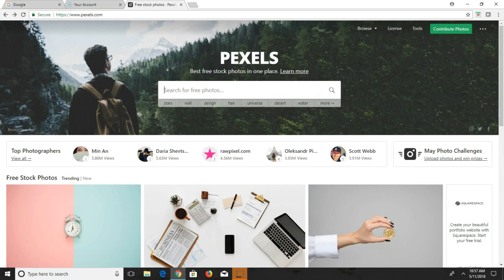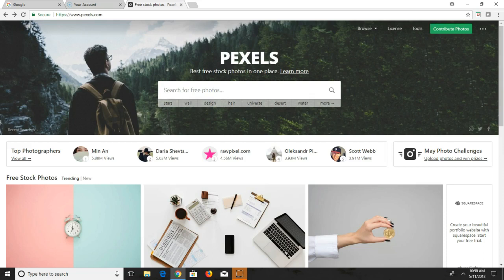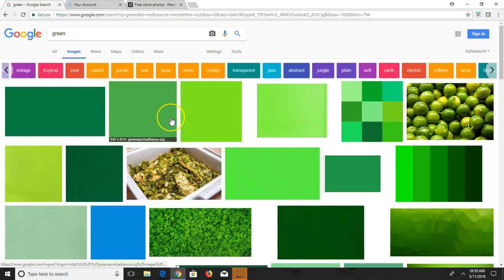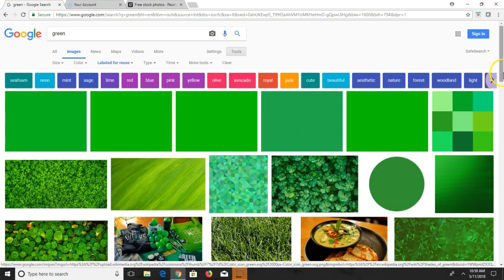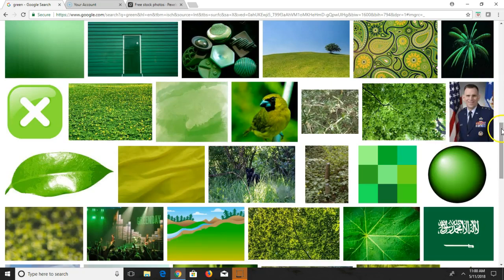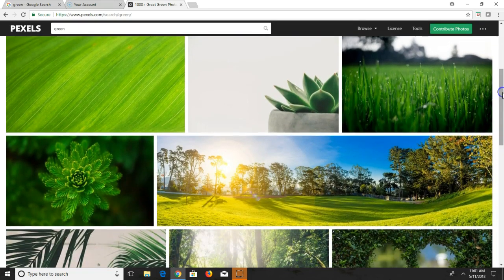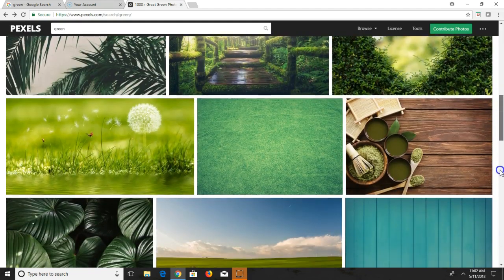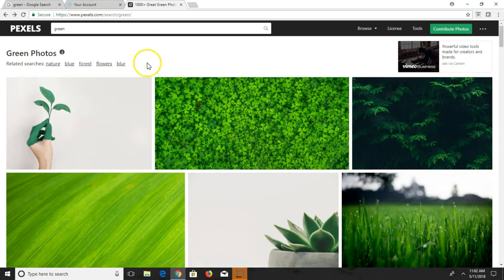Pexels to Create Content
In this strategy session, we link the free stock image website Pexels.com to use in the creation of content.